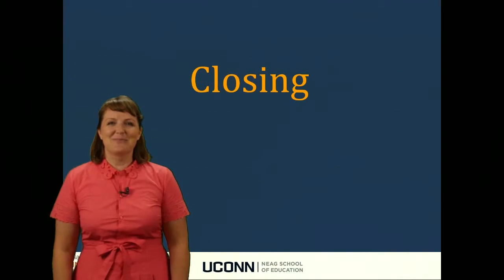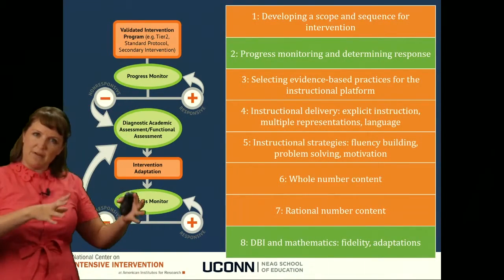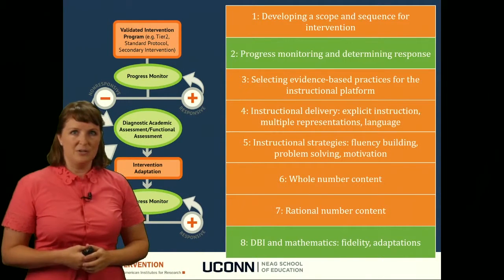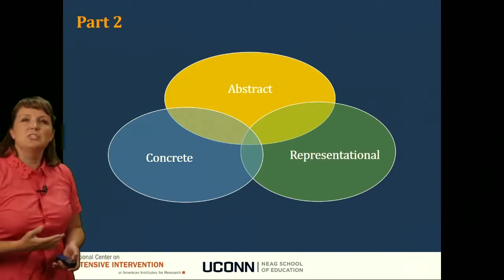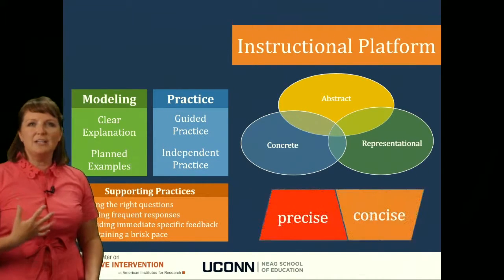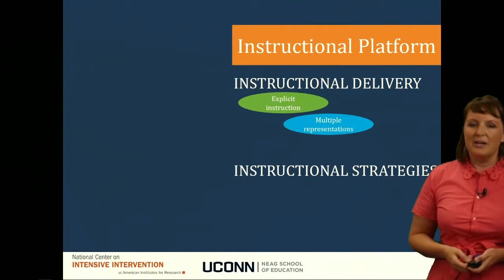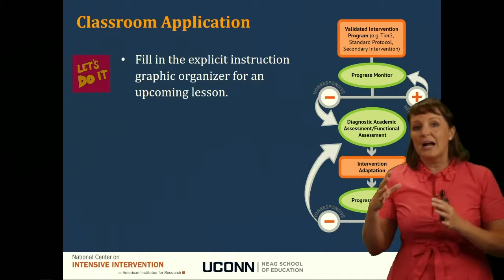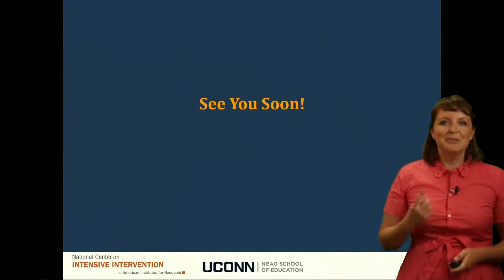Math Course: Module 4 Closing Video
The closing video reviews the content covered in the module and concludes with a classroom application activity.